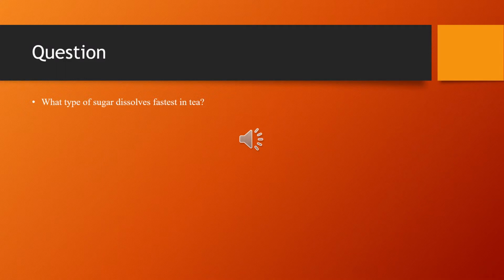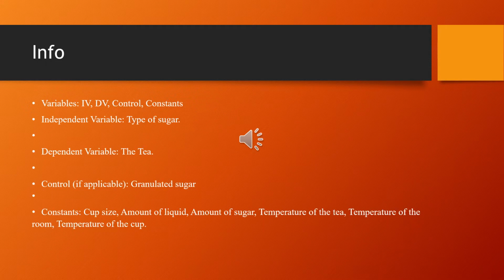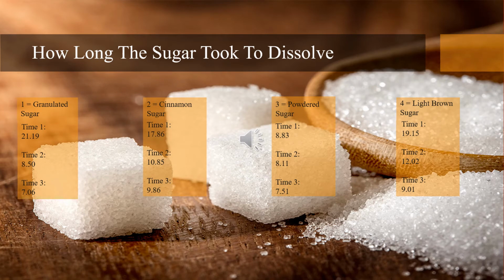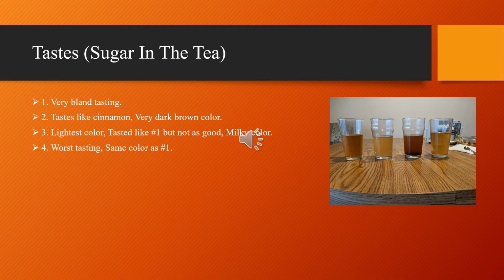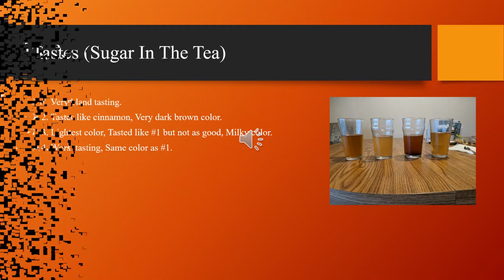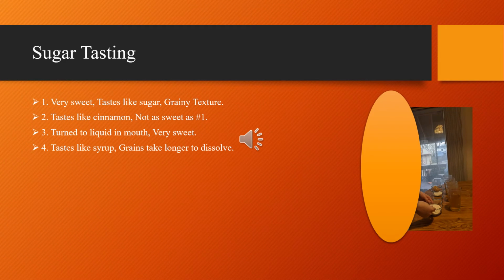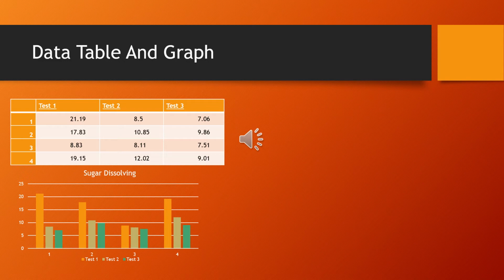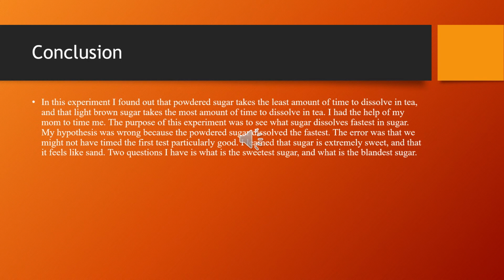The Effect Of Sugar On Tea